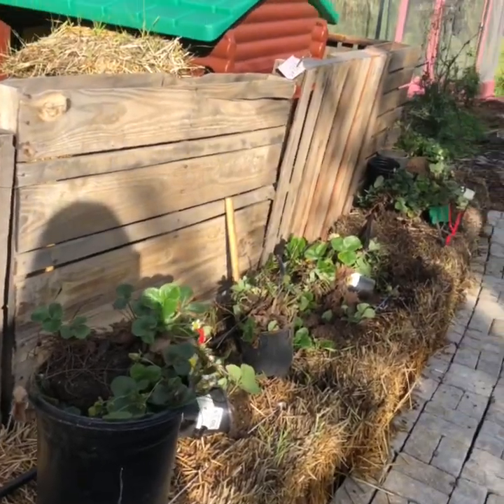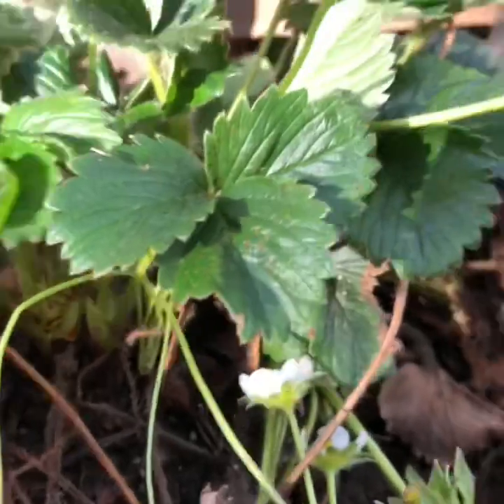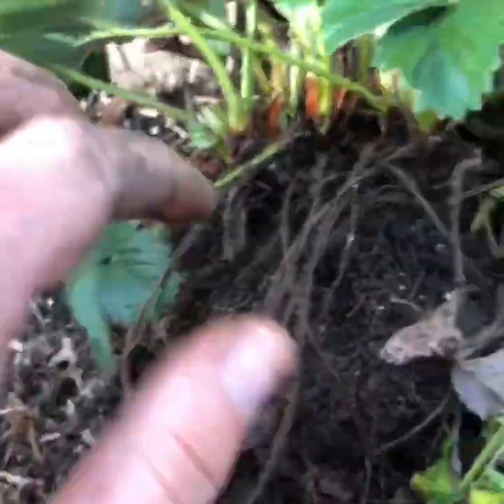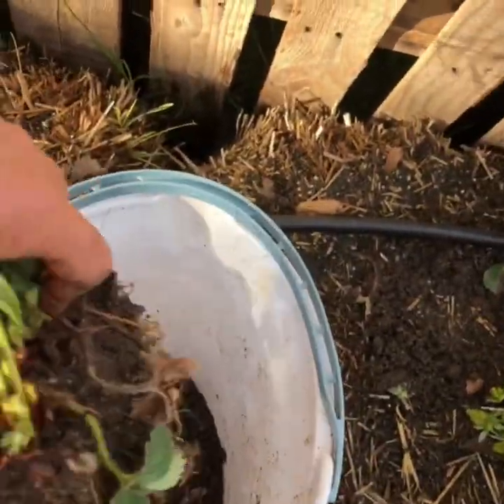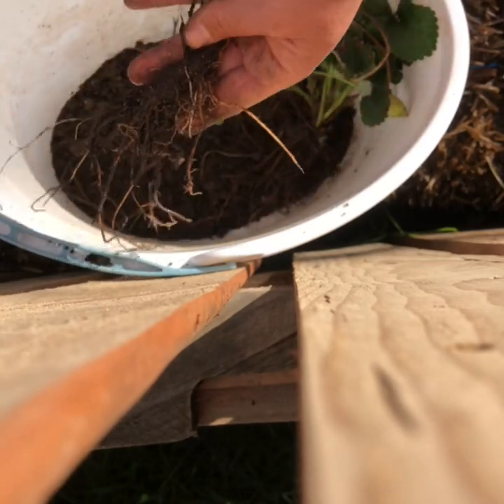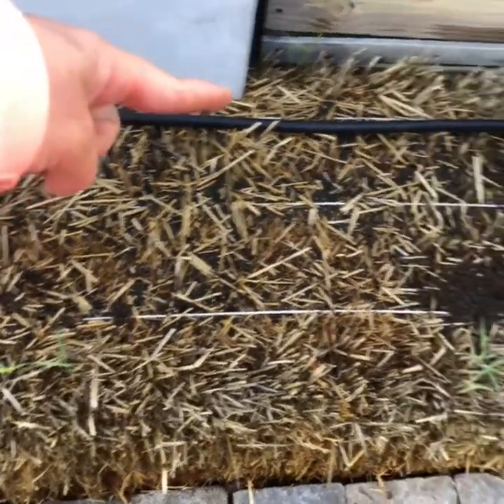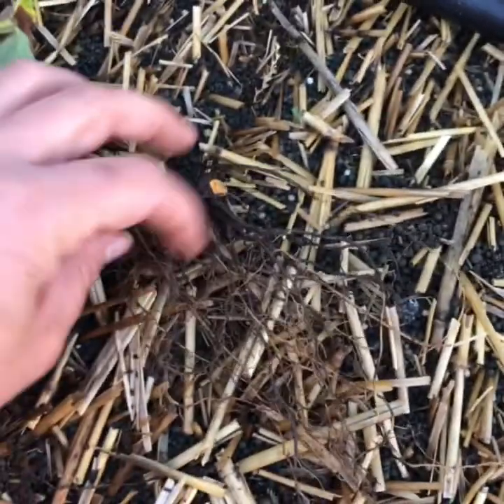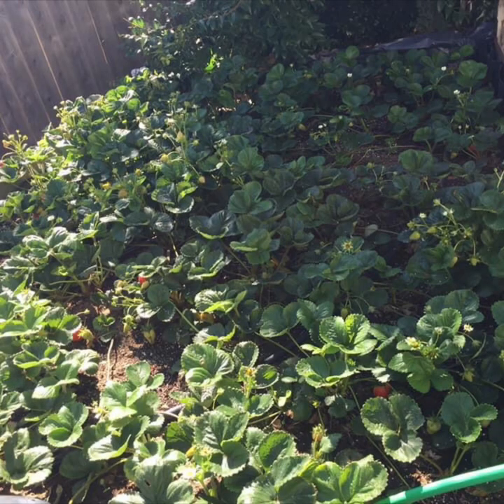Separating strawberry rhizomes, Different ways to grow strawberries,and planting...& the fork trick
Learn from me as I am pulling out my strawberries from an above ground bed and planting them into straw bales. Strawberries have a mother plant that will multiply it’s rhizome from year to year. It will also send out runners aka stolon and create daughter plants. You can even grow from the seeds on the outside of a strawberry. In this video I’m really focusing on separating the rhizomes from each other to prevent over crowding. This will make larger strawberries and you’ll get more from each plant too.